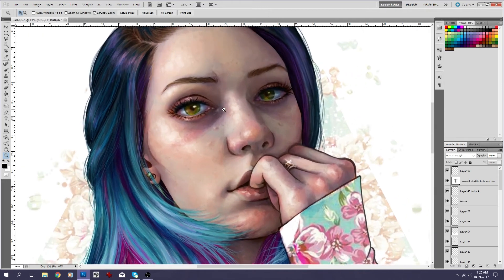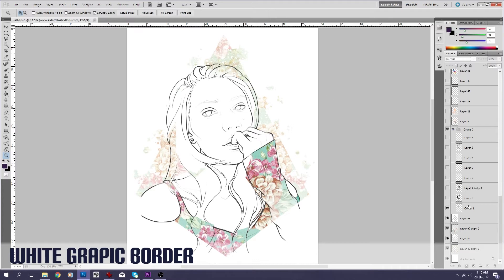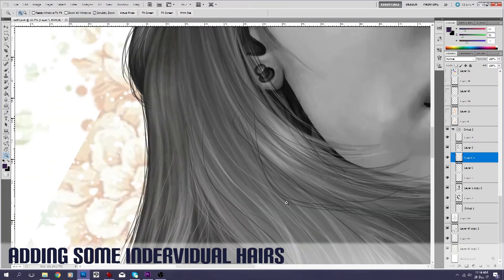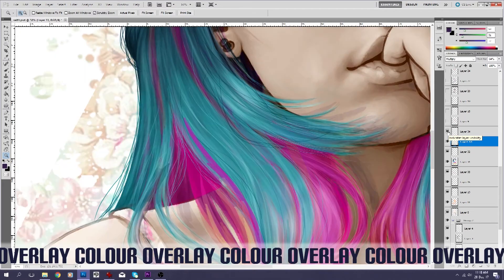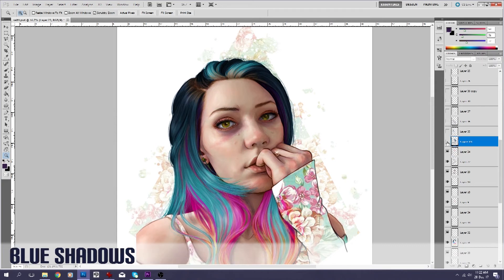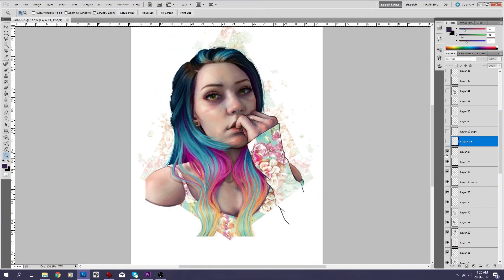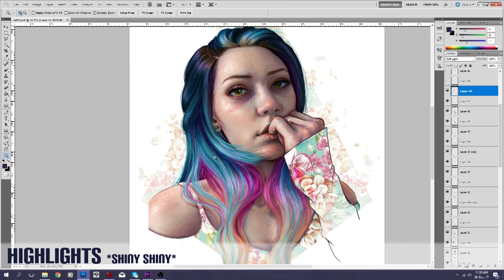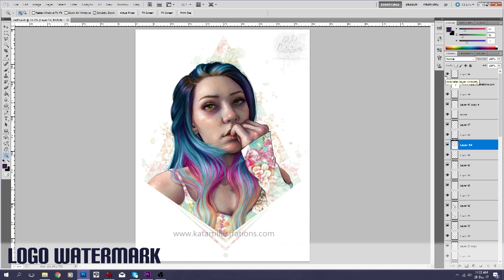Dissecting A Digital Portrait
Just something a little different - did you like this style of video? Let me know down below so I know if I should do more or NEVER AGAaaiiiIN!! :P